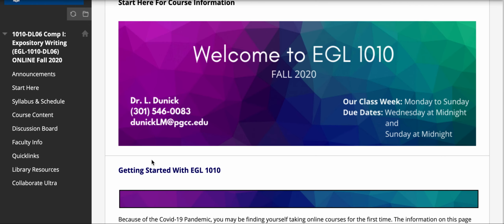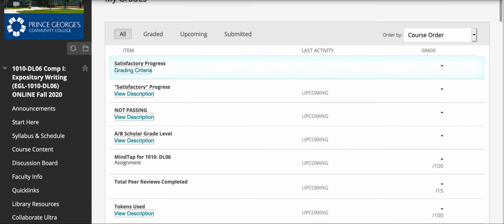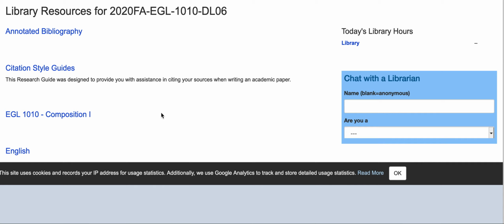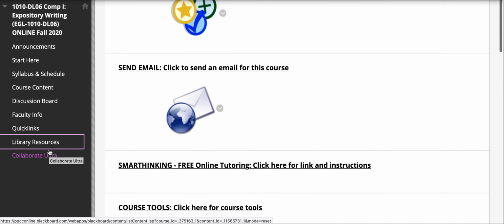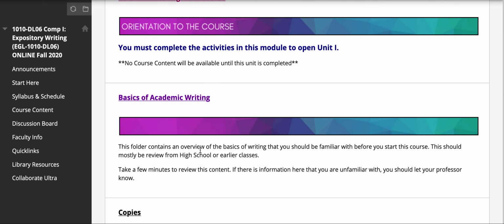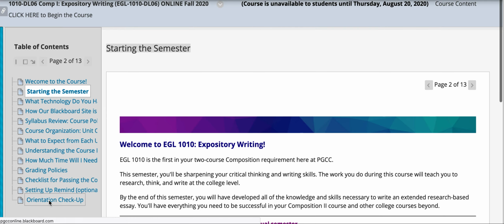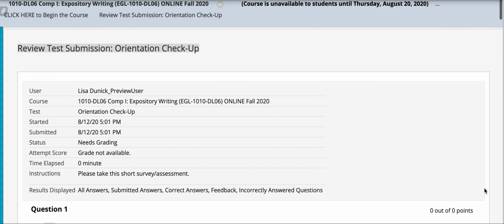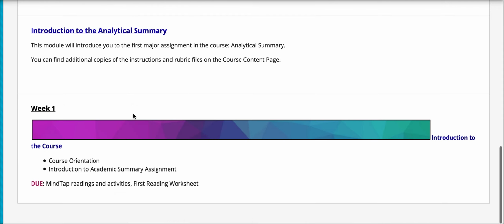Navigating the Blackboard Site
This video will walk you through the basics of navigating our course site.